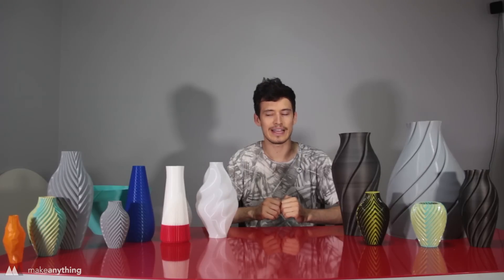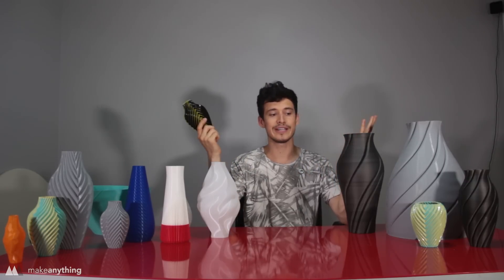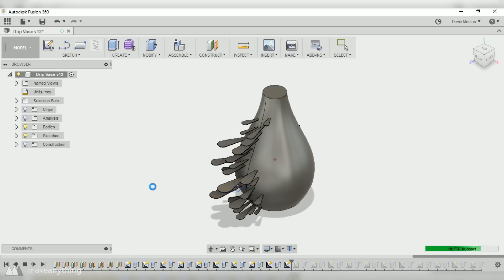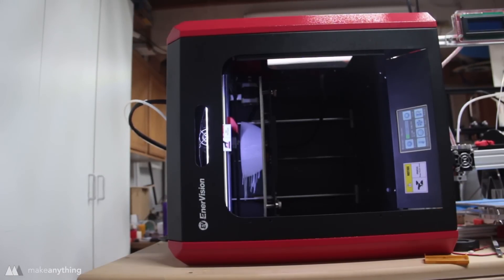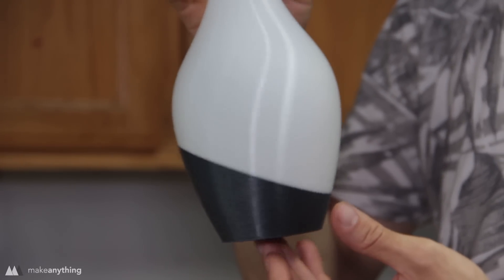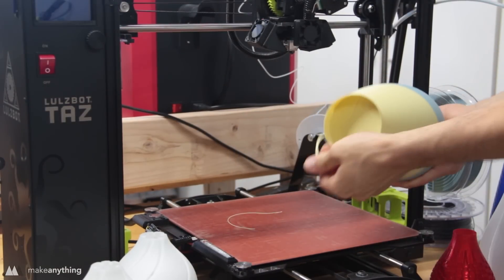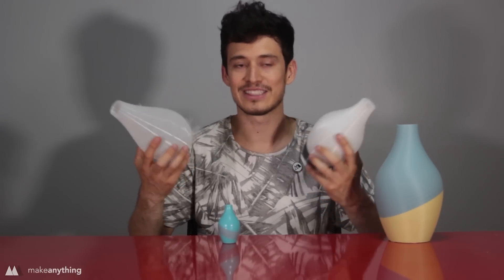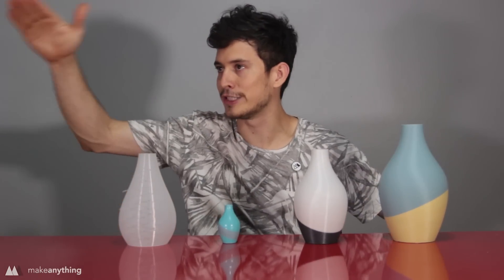Vase Exploration 1 // 3D Printed Experiments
The first in a series of videos exploring with less common 3D printing techniques. In this episode we play with angles.

@chefgoyar_d on Instagram